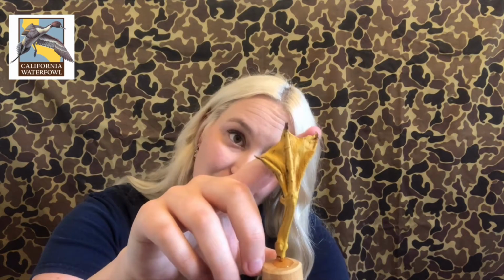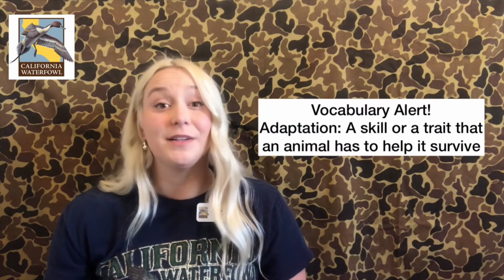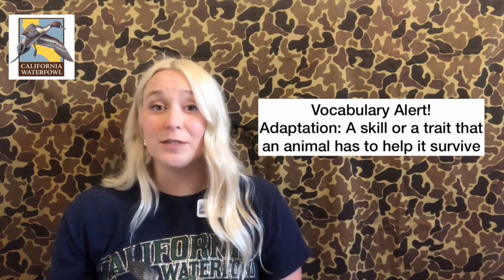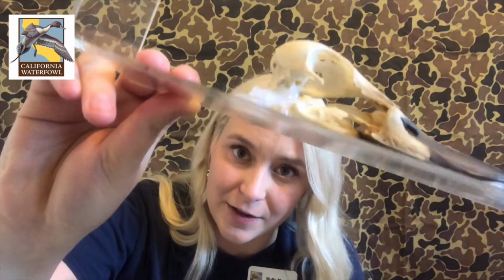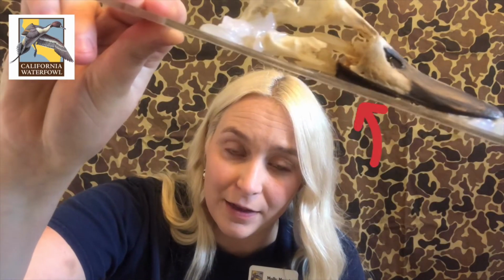WHD 2020: California Waterfowl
Miss Molly describes what Waterfowl are, and how to recognize them. They aren’t all the same, and they aren’t all ducks! See some of the different ways they have adapted to their watery environment. You will learn some new vocabulary words too.